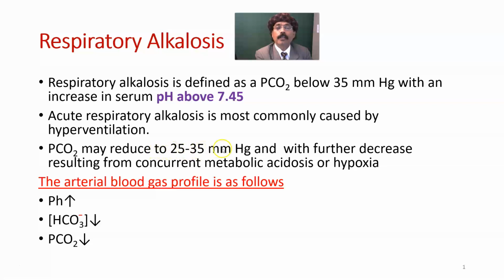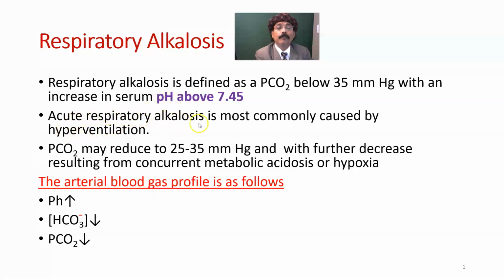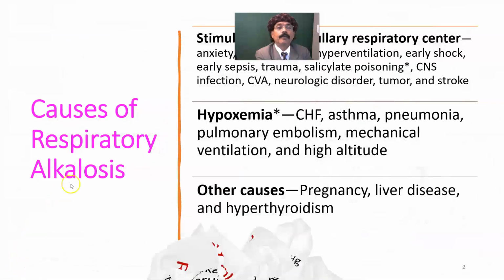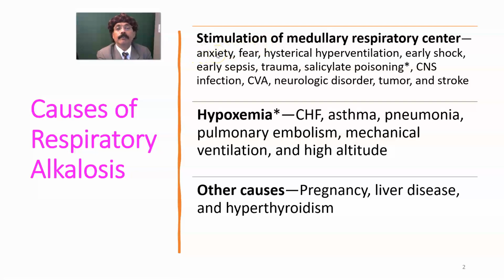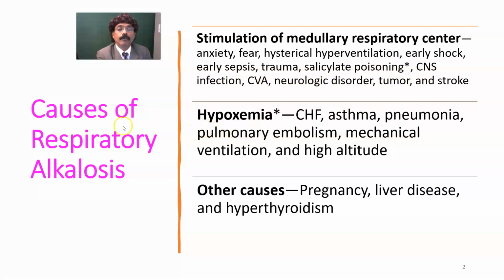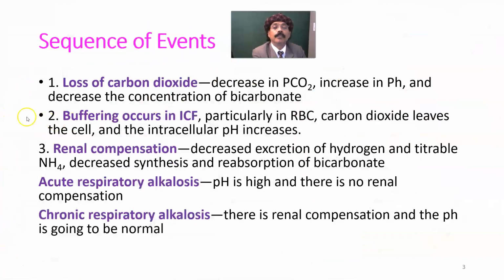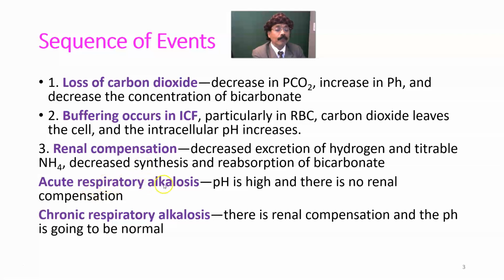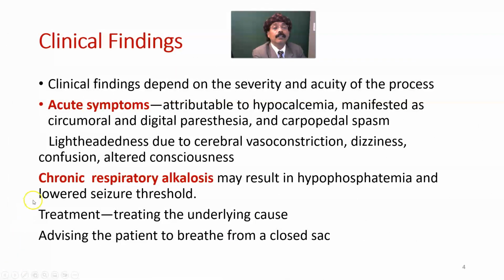Respiratory Alkalosis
Definition
ABG
Sequences
Causes
Acute and Chronic
Clinical Features
Treatment